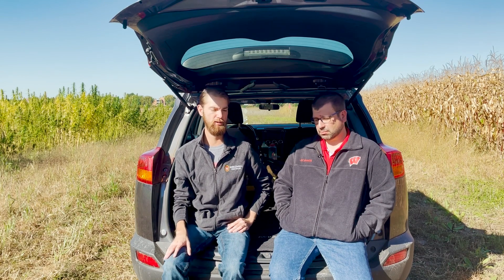Bumper Crops: The Value of a Nutrient Management Plan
In this "Bumper Crops" episode Kolby and Dan talk about nutrient management planning, and what value a plan gives to a farm in terms of money saved on fertilizer cost, sustainability, and environmental quality.

Thanks to:

 Dan Marzu, CCA, North Central Region, Senior Outreach Specialist, and Kolby Grint, Northwest Regional Specialist, Nutrient and Pest Management Program, University of Wisconsin-Madison, College of Agriculture and Life Sciences.